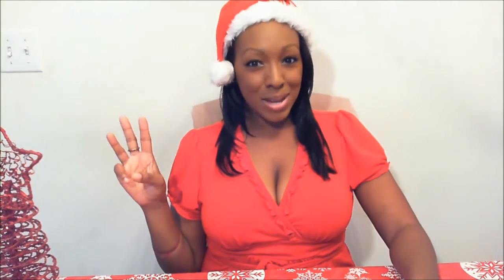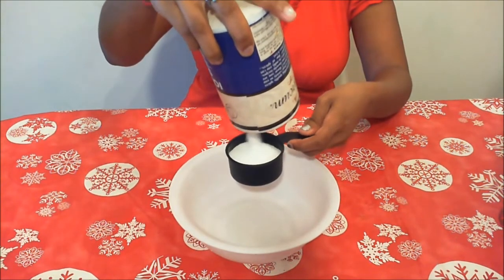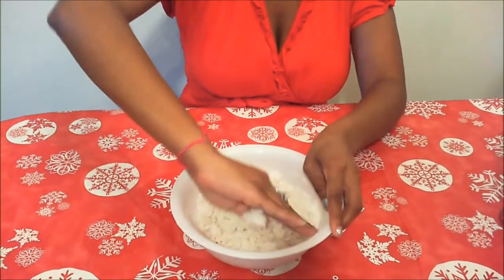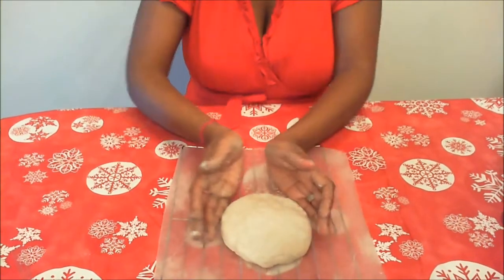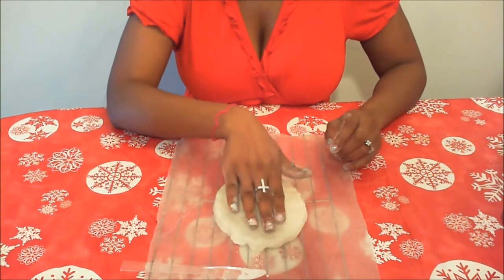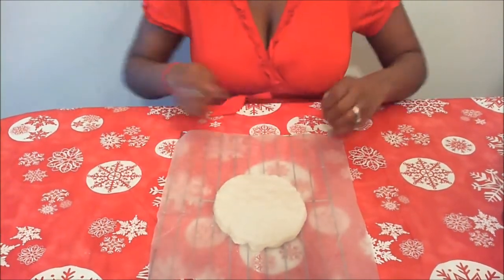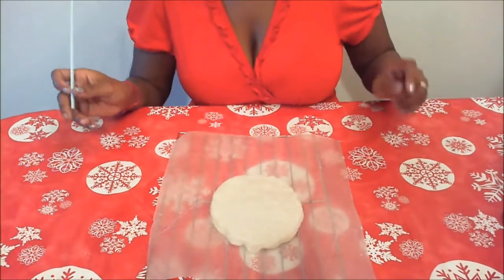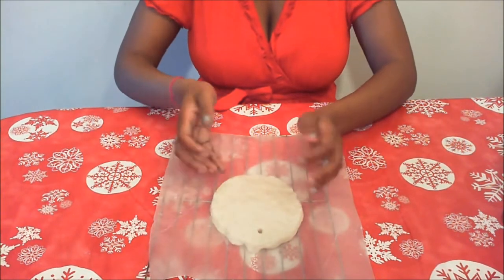Memory Stones (ONLY 3 ingredients!)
Quick and easy homemade/handmade craft idea GREAT for the holidays. Kids will LOVE this craft! Would make a great gift, great for watching your child's growth and/or used for stepping stones in your yard!